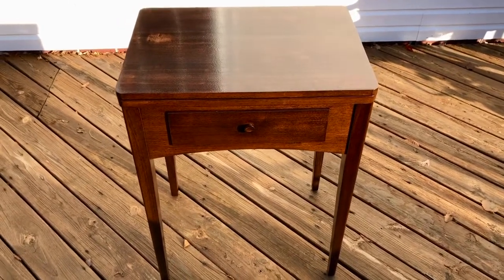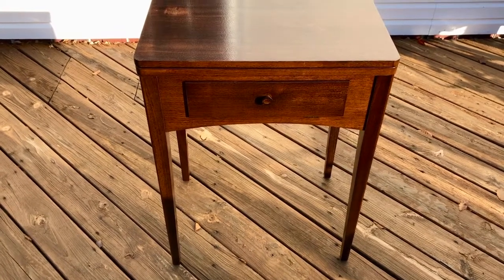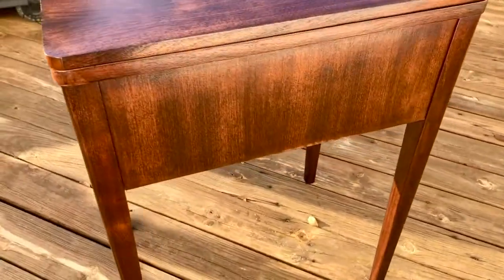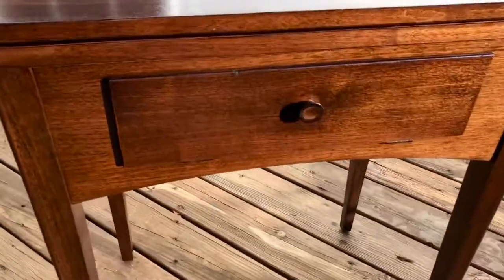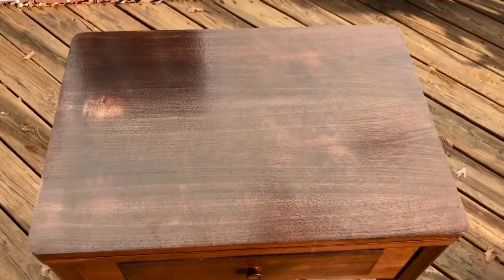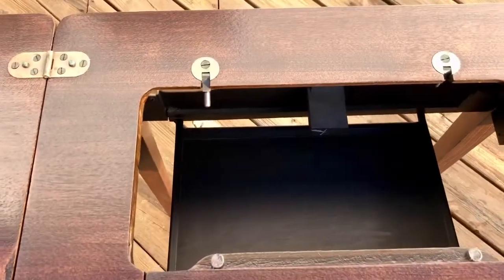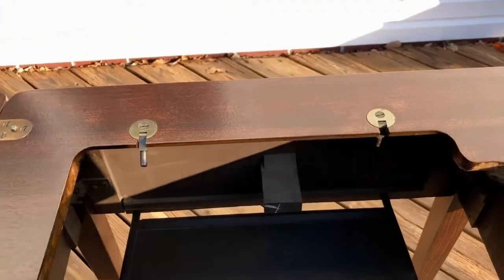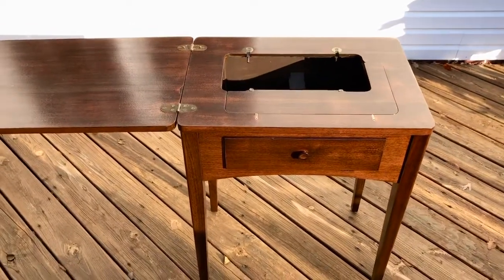1940s Singer sewing cabinet model 72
For EBay listing